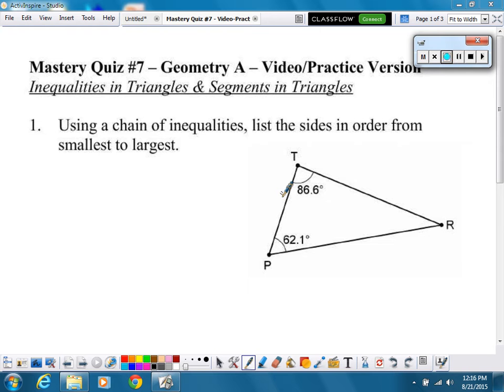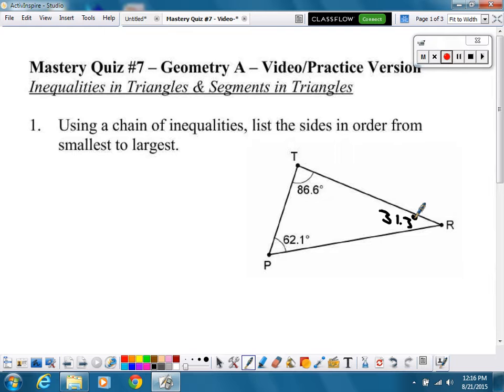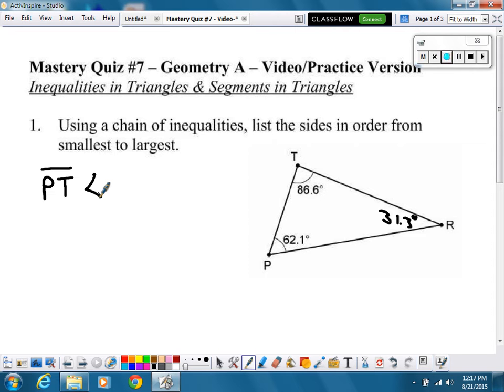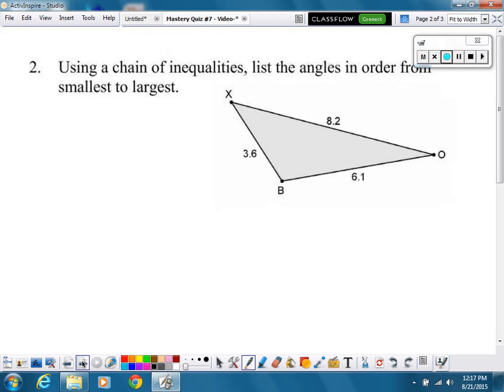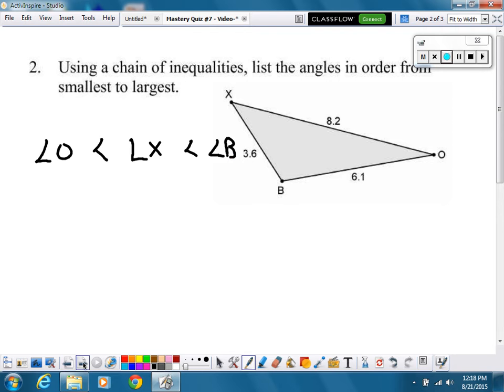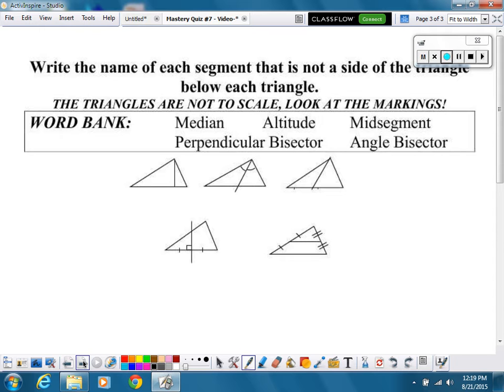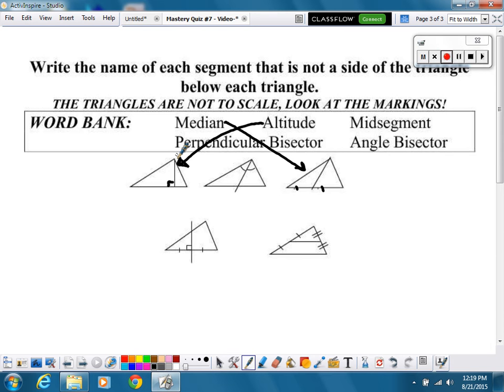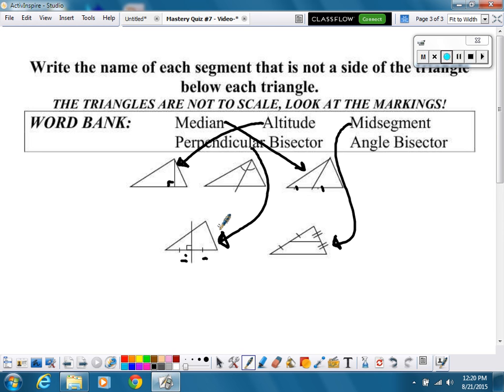Geometry Mastery Quiz 7